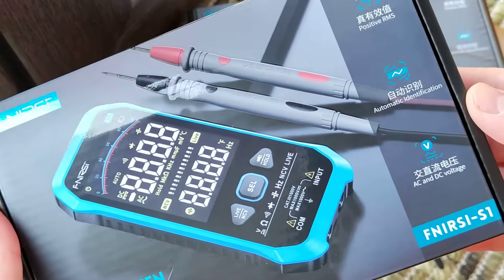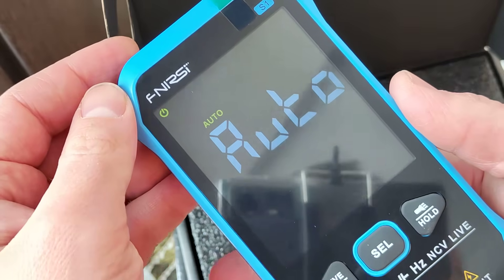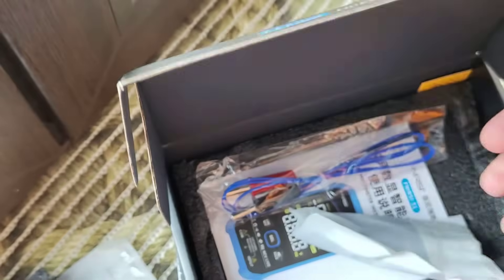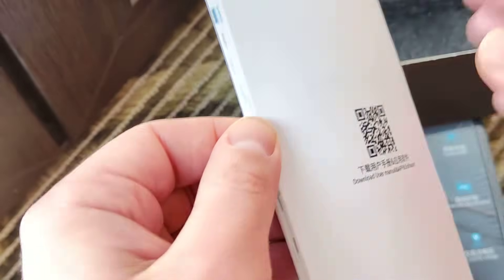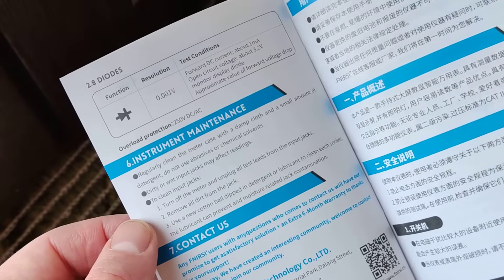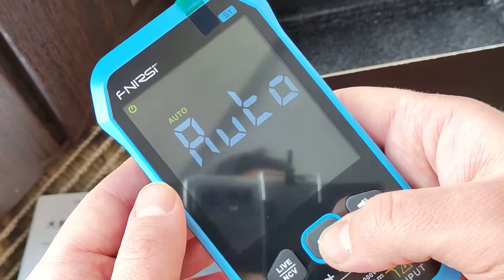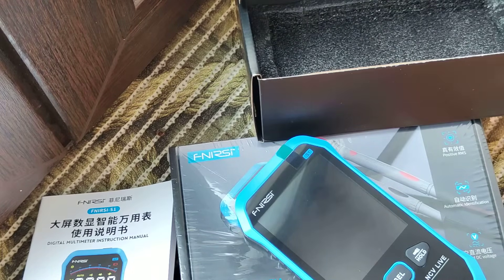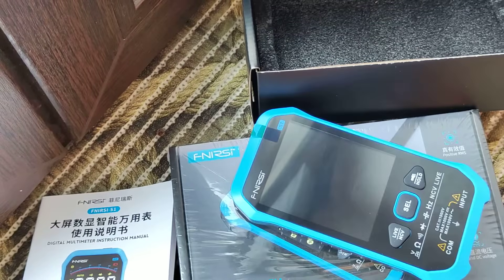Unboxing FNIRSI S1 Smart Digital Multimeter